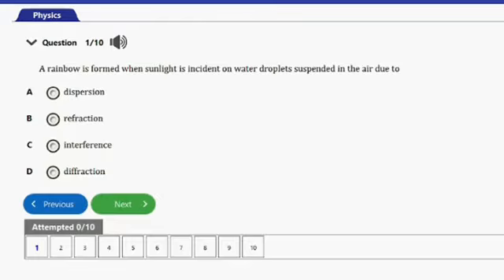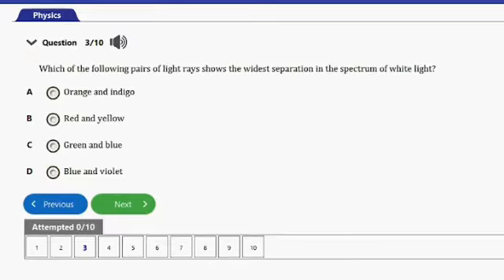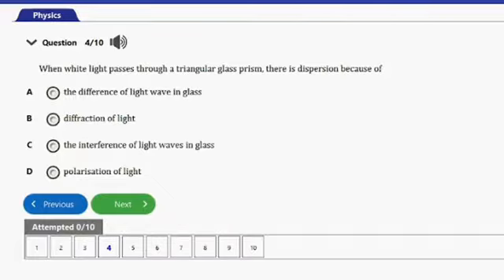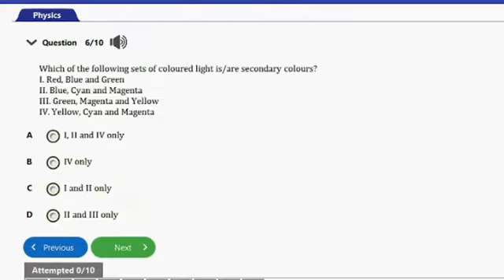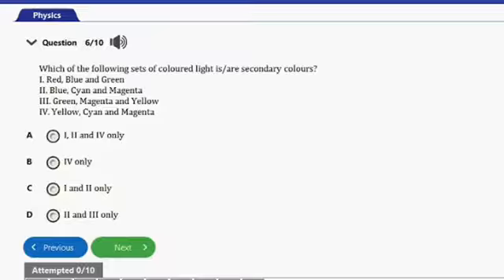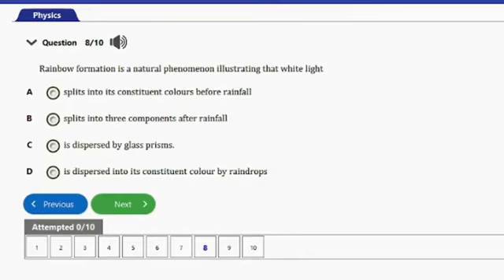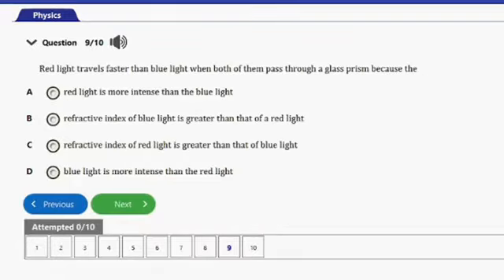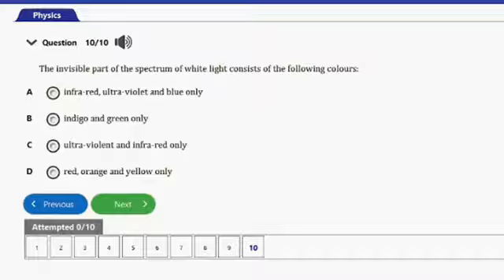NEET Physics 2026 Likely MCQ/PYQ On Dispersion Of Light (One Shot In English)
Physics Online Tutorial Likely Questions And Answers On Dispersion Of Light

Dispersion of light is one of the basic problems in NEET physics.

In this NEET physics online class video, I answered these NEET physics questions on dispersion of light

This video is a definite guide to smashing questions on dispersion of light in NEET physics